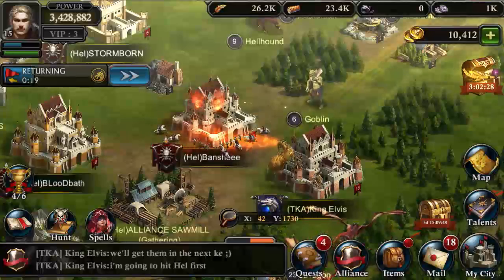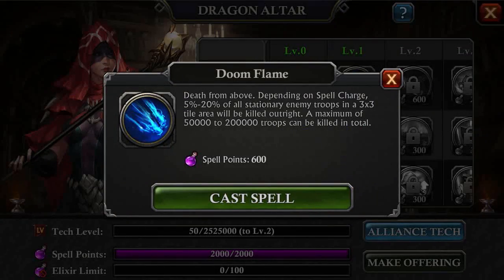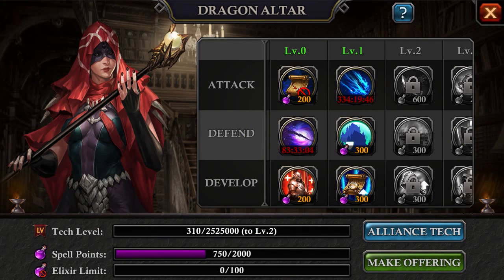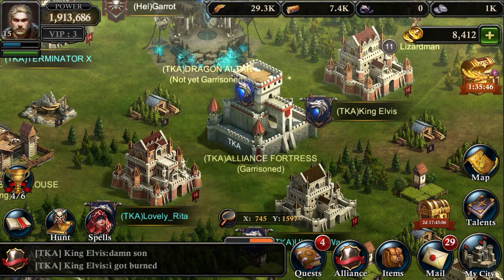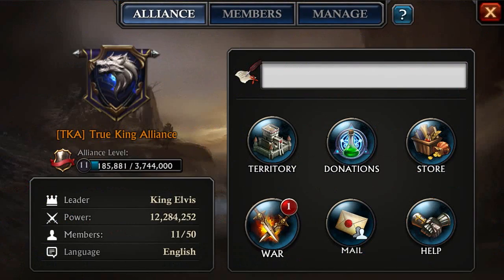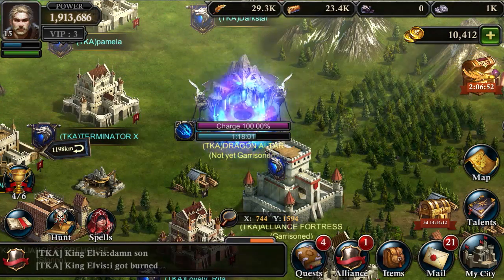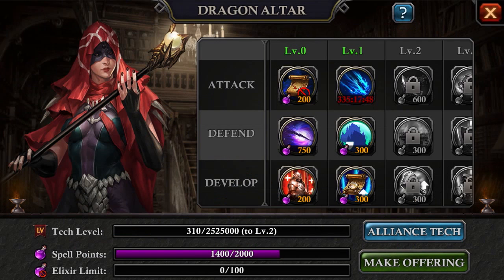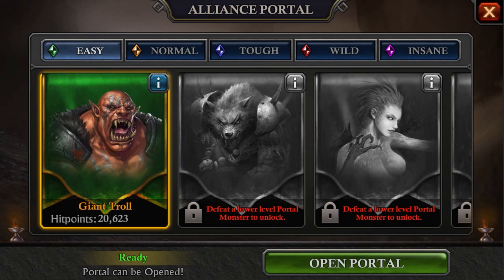KoA - Dragon Altar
Find out more about KOA Dragon Altar!

King of Avalon – Dragon Warfare

King Arthur is dead; murdered by his traitorous nephew Mordred at the Battle of Camlann. His body has been taken to the sacred isle of Avalon along with his sword, Excalibur. The unity of Arthur's rule is gone. Now every city fights for itself. Only when Excalibur is lifted can there be a true king once more.

You are a City Lord caught in the midst of the turbulence. If you can obtain Excalibur you can become the King. But first you must survive and grow strong. Build your city and army, learn skills, raise your dragon and research technologies to help you. Form an Alliance with other City Lords to improve your chances of success. It may be a dark world filled with terror, but there is the opportunity for greatness and glory like no other time before.

King of Avalon

King of Avalon is a Massively Multiplayer Online Strategy Game.
Raise your dragon and build your army in the quest to lift Excalibur and become the King. Taste power and victory while making friends and enemies along the way. Chat, help, trade and wage war with players around the globe. King Arthur’s death has left an empty throne. Get ready to get medieval; the battle to conquer the kingdom has started!

－＝FEATURES＝－

◆ War! Everywhere. You and your allies need to be prepared. Build up your bases and bulk up your armies - you're not the only ones with eyes on the throne!
◆ Alliances! No man is an island. Whether you’re rallying against a GvE Barbarian leader or marching at a PvP bully, you’ll need allies you can trust.
◆ Dragons! A legendary weapon of mass destruction. How will you train yours?
◆ Chat! Easy-translation feature brings thousands of players from around the world together in realtime.
◆ Strategy! Get the edge through research and master devastating skills. Know when to be invisible and when to order an invasion!
◆ Building! Build the foundations of an Empire strong enough to survive in a dragon fire warzone!
◆ Epic Fantasy! The Camelot Legend lives. Awesome monsters and HD graphics to drool over.

LANGUAGES:

English, French, German, Russian, Dutch, Japanese, Korean, Traditional Chinese, Italian, Portuguese, Spanish, Turkish, Thai, Indonesian, Norwegian, Swedish and Polish

COMPATIBILITIES:

For the best game experience, please make sure that your Android version is 4.0.3 or higher, the memory of your device should be at least 512 MB RAM.
Or your iOS device is iPhone 5 or later.